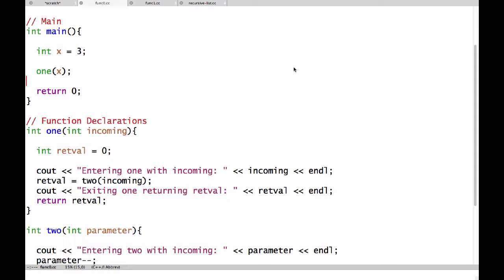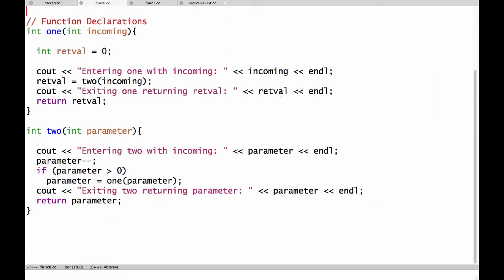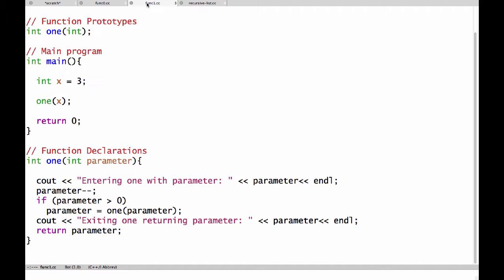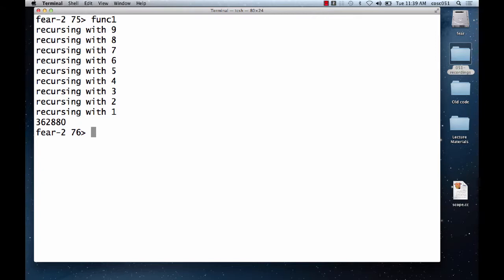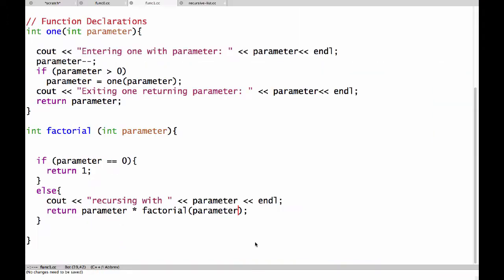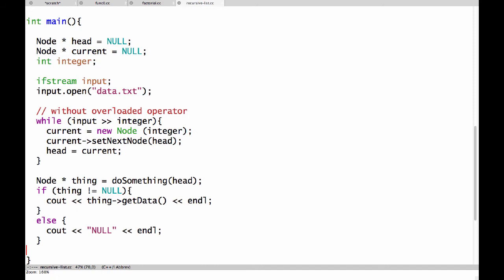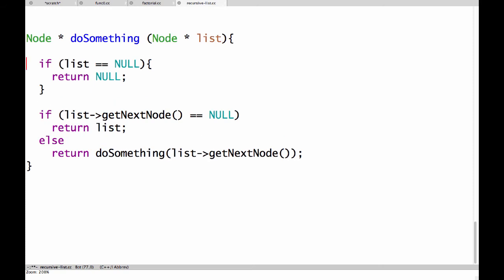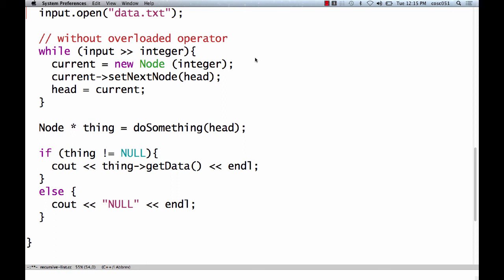COSC-051 December 3, 2013